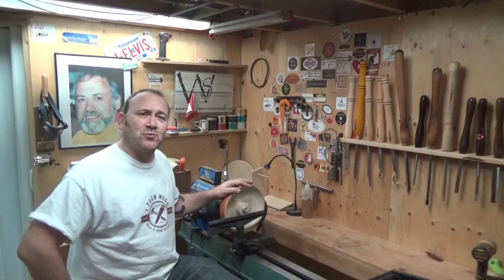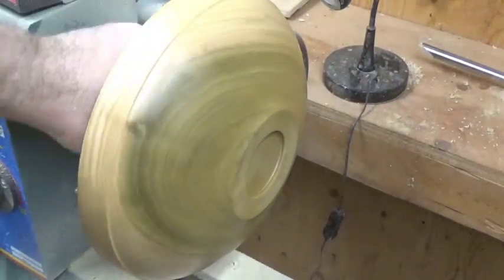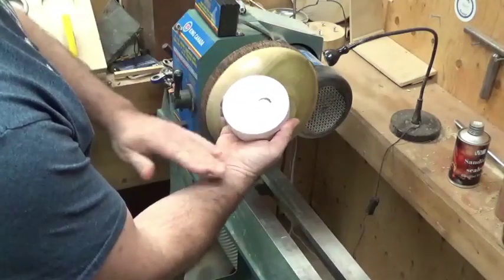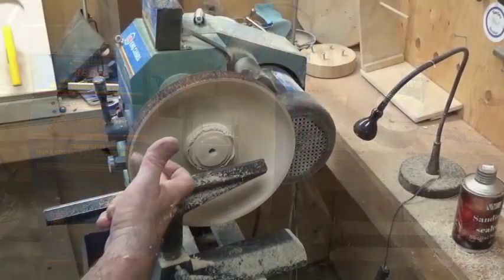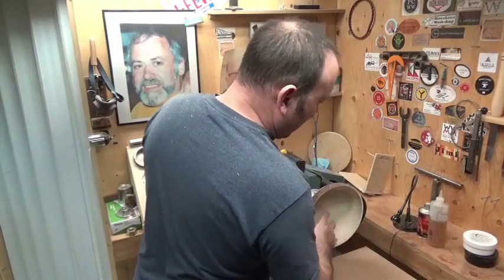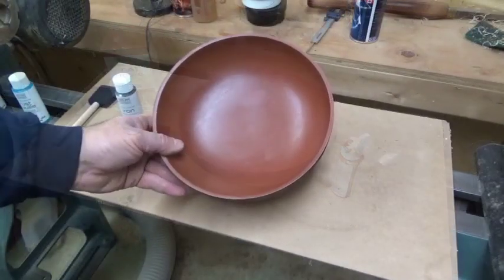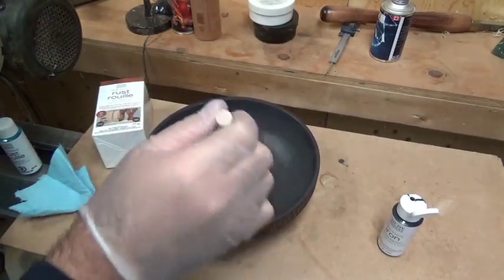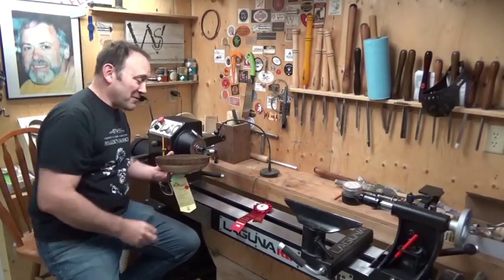Woodturning a Rusty bowl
completing a partially turned poplar bowl, and finishing the inside with rust paint from Modern Masters, this gives a very interesting effect. I talk my way through my thought process as i turn and finish this bowl.